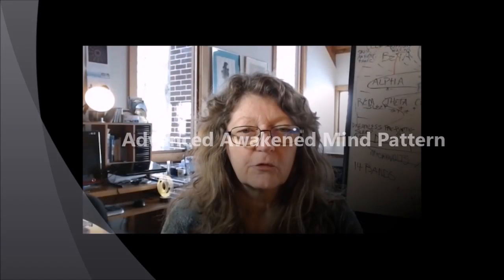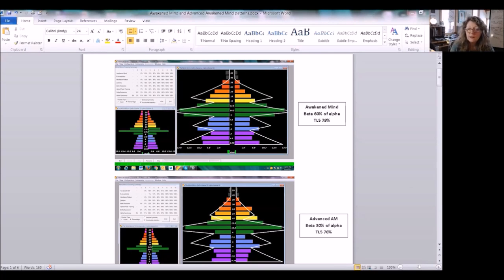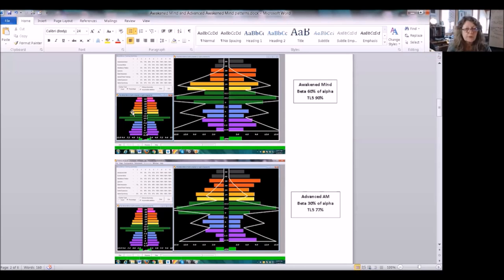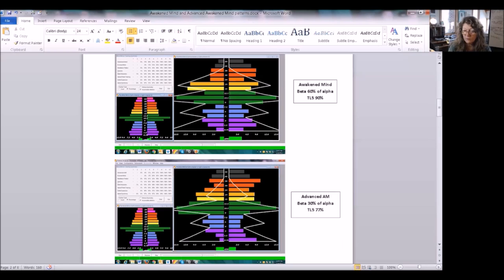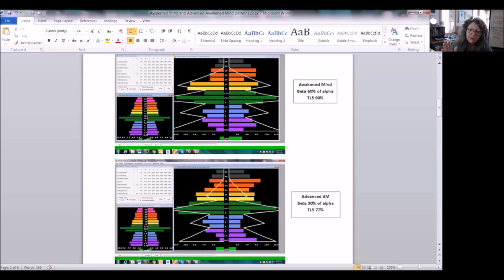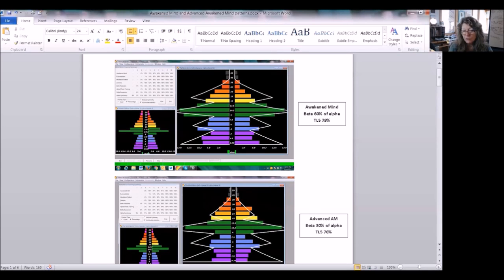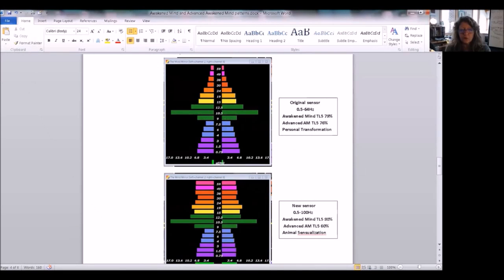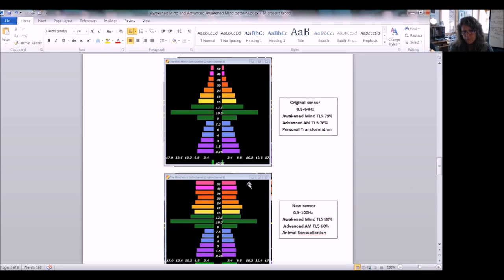Promo: The Advanced Awakened Mind Pattern & High-Gamma EEG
These are the fragments from the webinar "New Frontiers: The Advanced Awakened Mind Pattern & High-Gamma EEG", held on January 15, 2017

This program introduces the Advanced Awakened Mind, a new and more challenging version of the Awakened Mind brainwave pattern which is now available in the Mind Mirror Menu as an option. Judith Pennington explains the pattern and shows how to access its statistical column chart. Next, software engineer Steve Clark introduces Vilistus’ new 0.5 to 100Hz dual-channel EEG sensor and facilitates a group brainstorming session on another exciting innovation: the addition of 64-100Hz gamma bands to the top of the Mind Mirror display.Tune in to discuss these new frontiers in consciousness research!